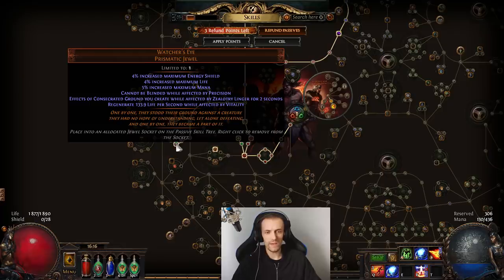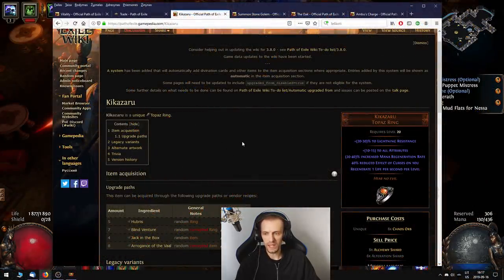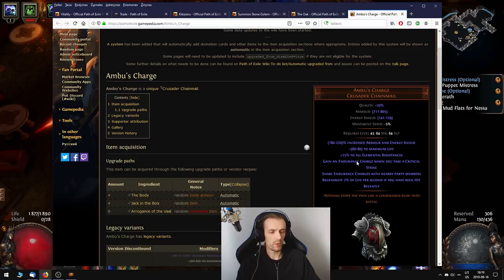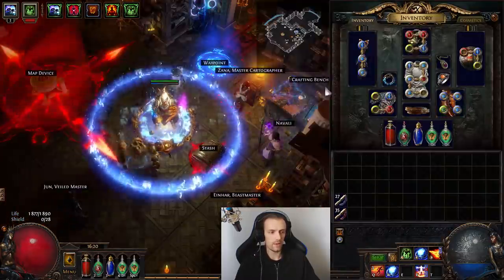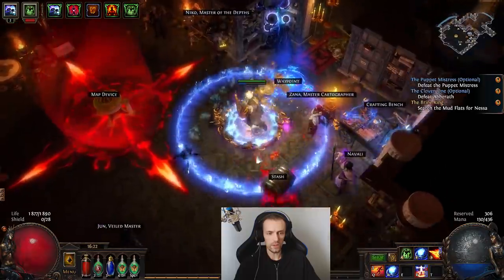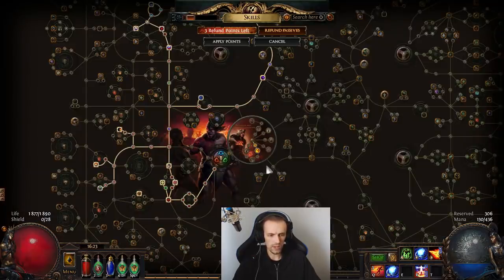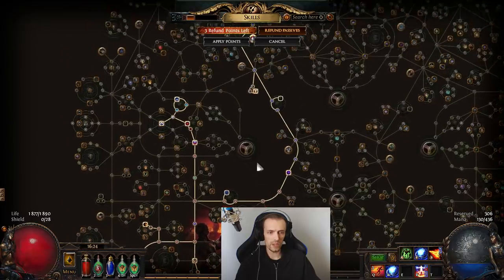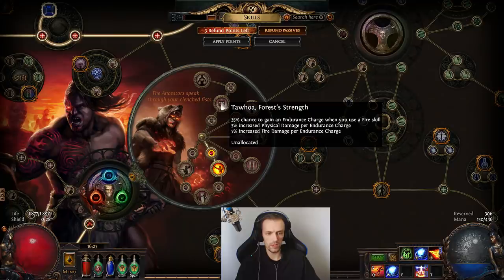How to sustain Righteous Fire at low level (OUTDATED, a bit) - Path of Exile (3.8 Blight)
Quick tips on how to sustain righteous fire starting from level 24. For any class. It does require small investment of around 20-30 chaos, depending on the league and economy.

Support?